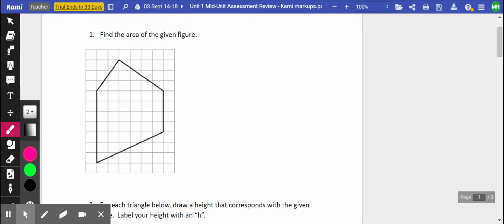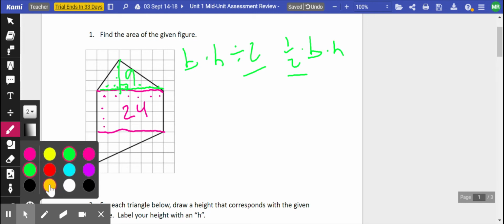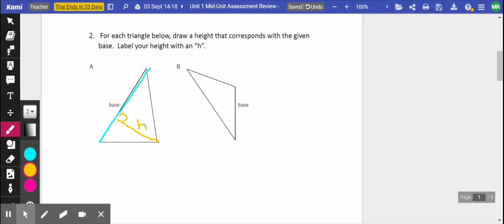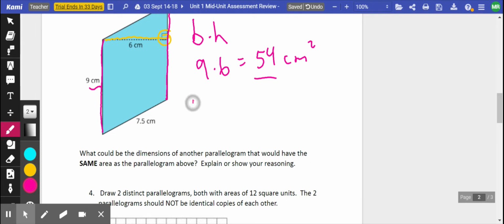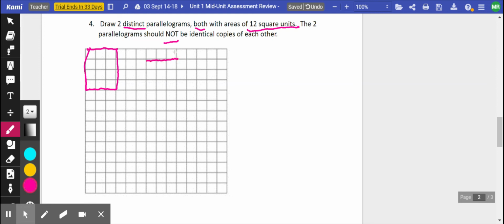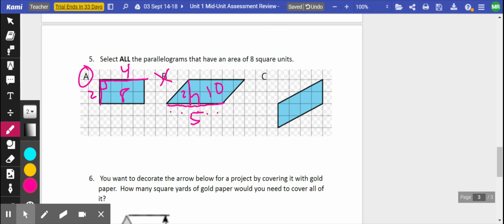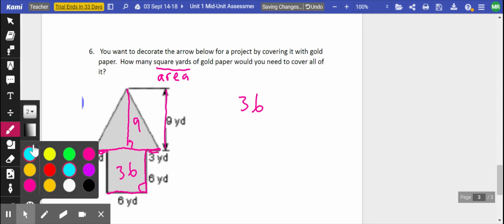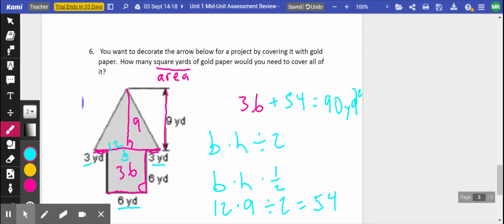Unit 1 Mid-Unit Assessment Review - Kami markups.pdf